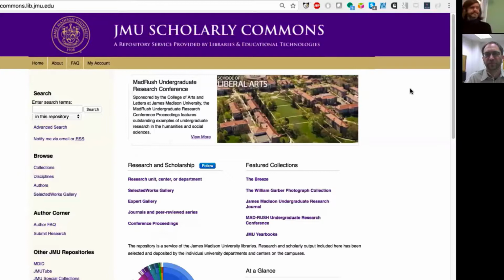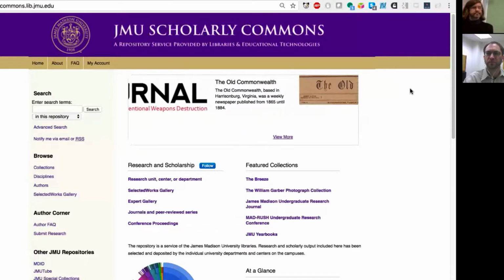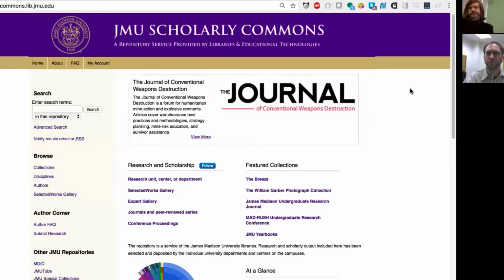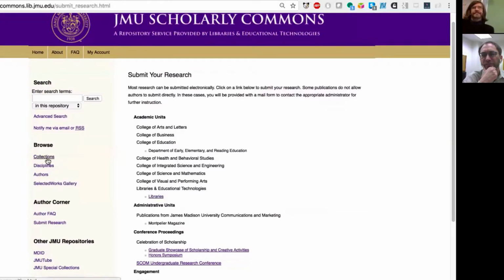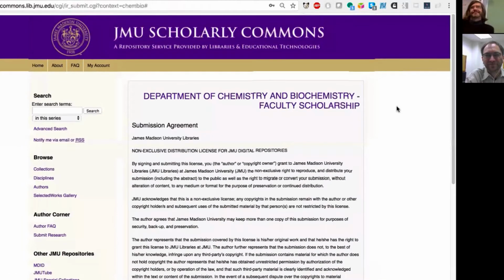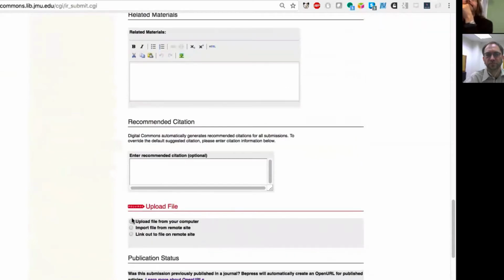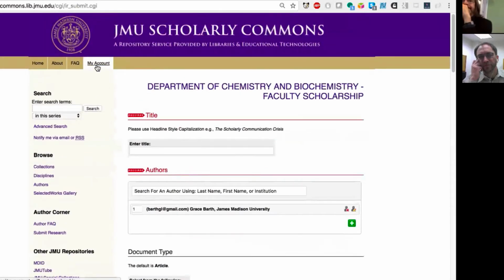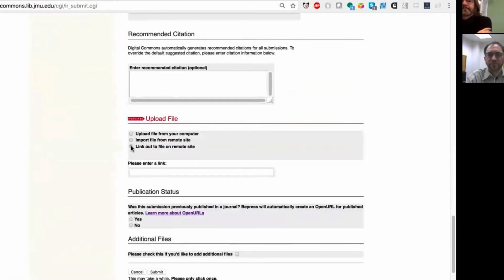JMU Scholarly Commons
A conversation between Grace Barth and Steven Holloway (JMU Libraries) and Andreas Broscheid (JMU Center for Faculty Innovation)